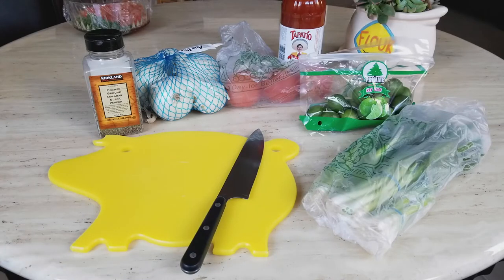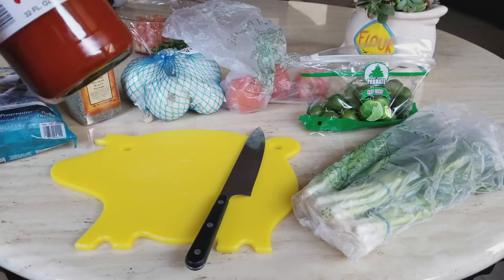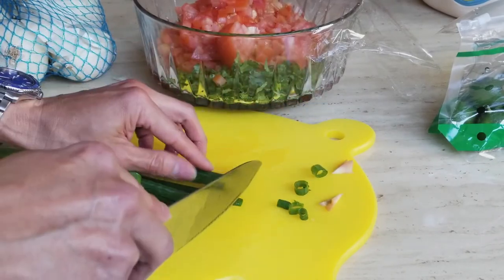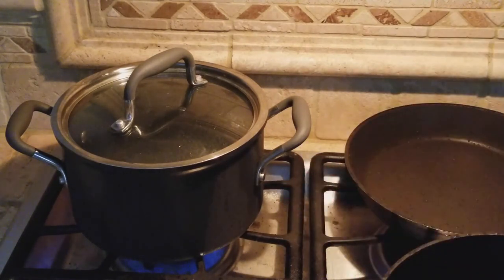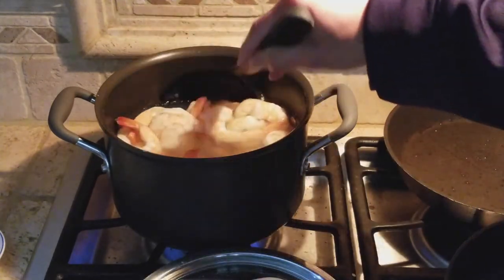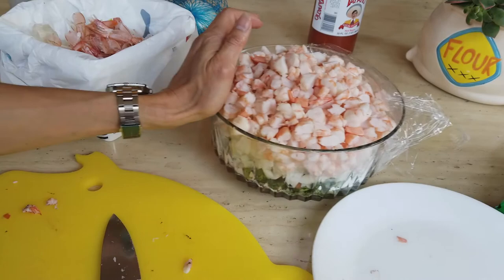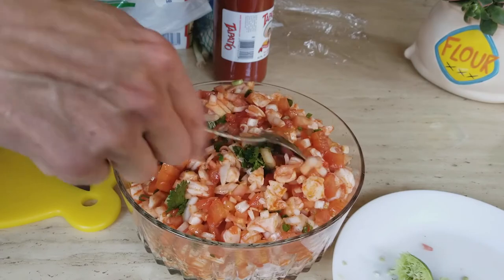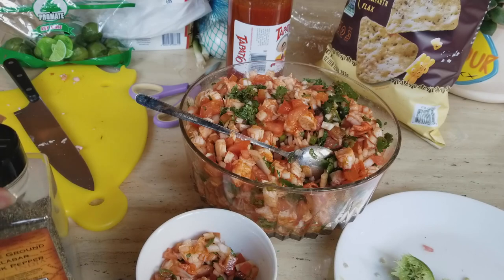How To Make Ceviche Homemade Full Tutorial Video & Recipe! 3 7 18